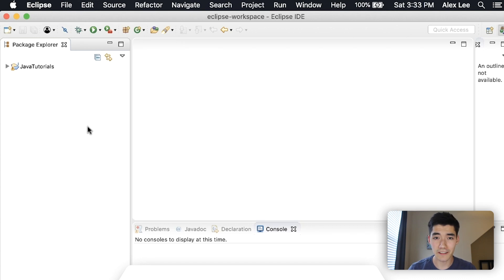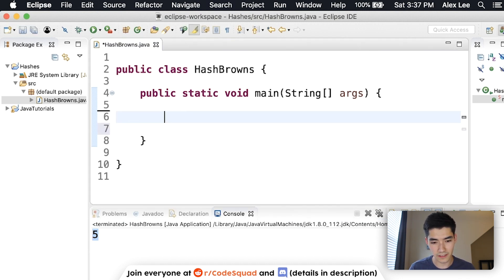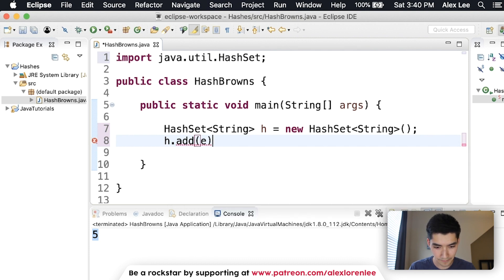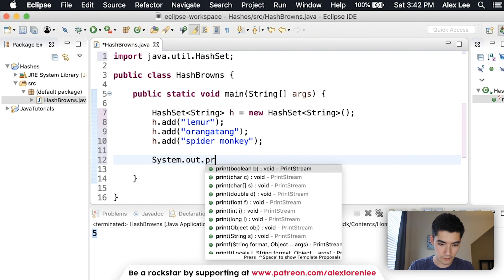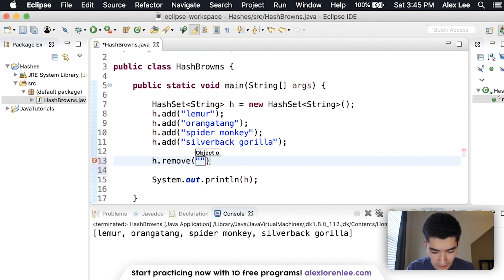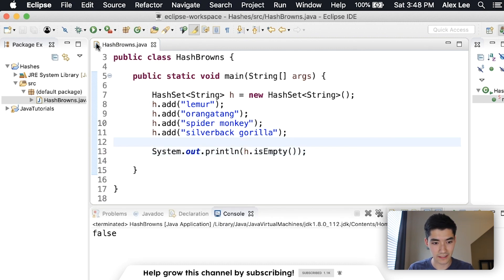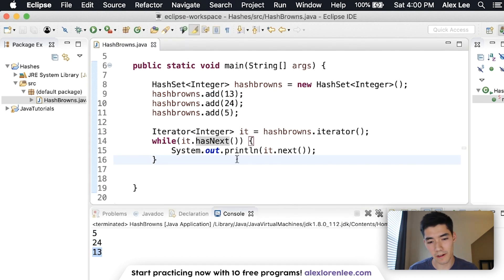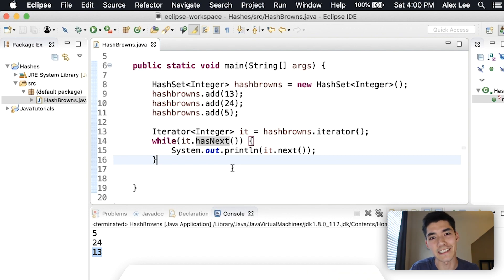HashSet In Java Tutorial #52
The HashSet in Java can be tricky at first. In this video I show you how you use the HashSet in Java! ✅Hopefully, what I've taught you will help you fix your HashSet Java code.

Here are some useful HashSet Java methods:
hashset.add();
hashset.clear();
hashset.contains();
hashset.remove();
hashset.isEmpty();
hashset.iterator();

The HashSet in java code can be tricky at first... But SURELY you'll get it :) If you followed along, congrats! You learned-by-doing!

I hope you enjoyed this HashSet in Java tutorial! I like to have a nice mix of java tutorials and actual java programs for you all :)

Was this able to fix your Java Hashset code?

Alex Lee